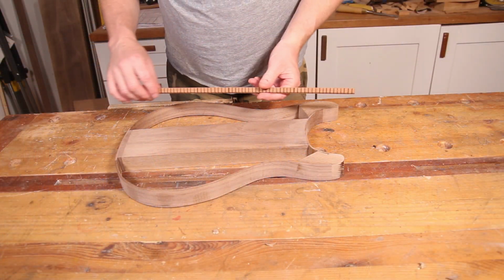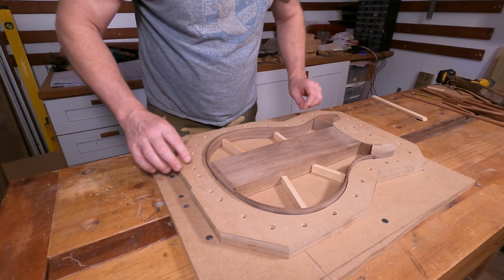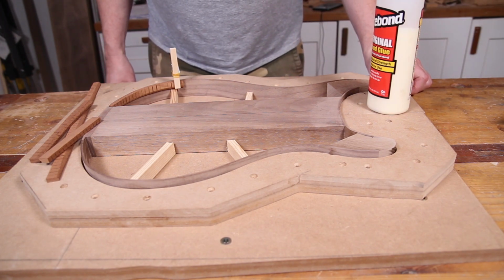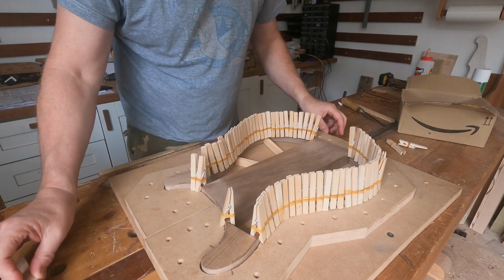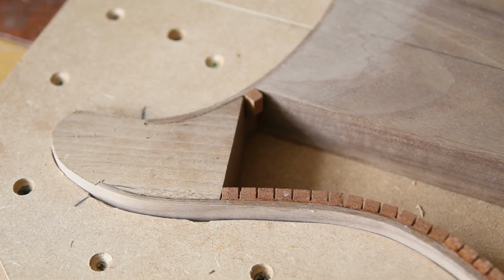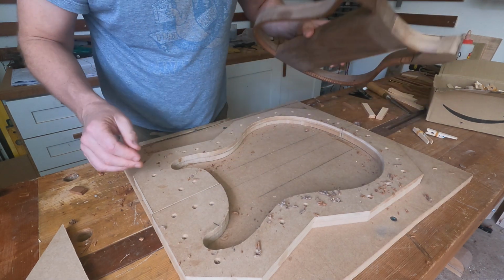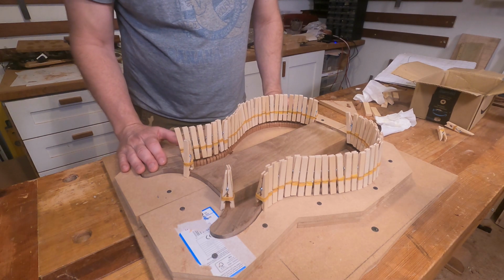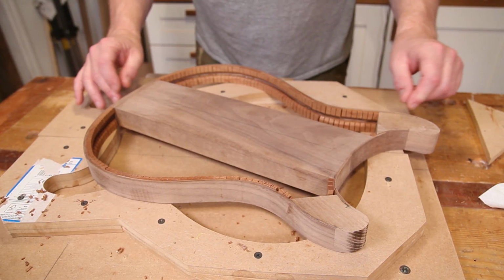GGBO 2022 scratch build guitar episode 12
Hi and welcome to episode 12 of my Great Guitar Build Off 2022. In this episode I make the kerf linning that I will need to add strength to the ribs and provide extra glue sufrace for the top and back.